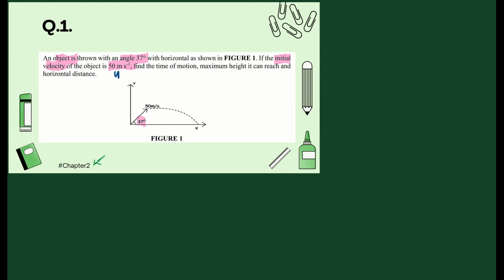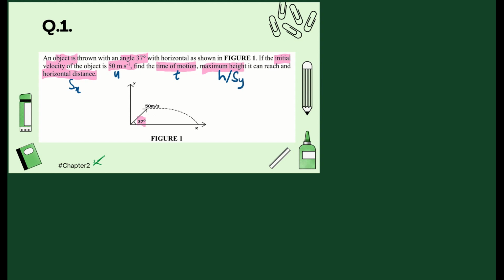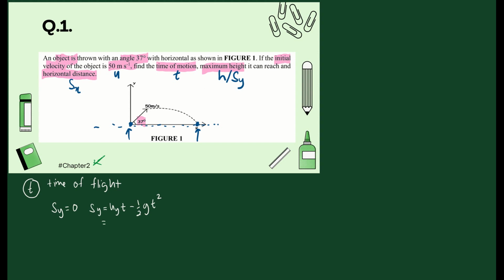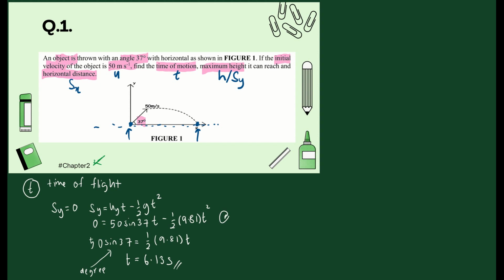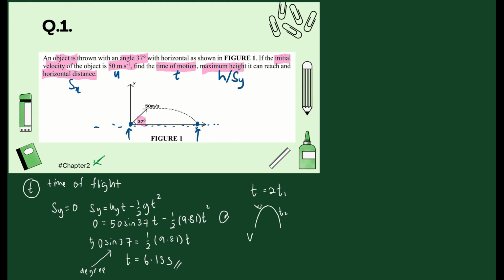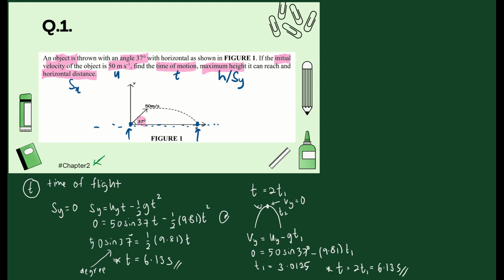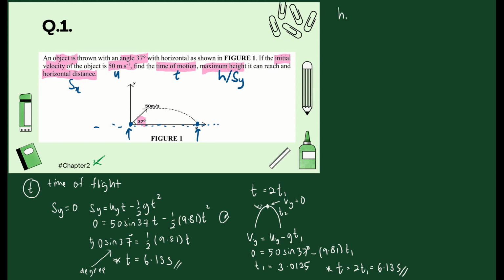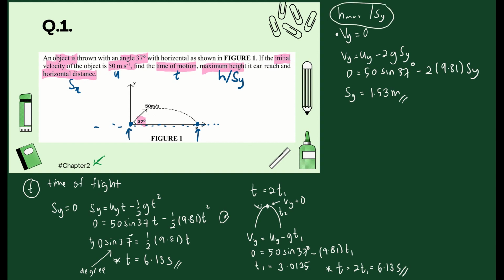WEEK 17 Q.1 (CH 2), Physics A Question A Day